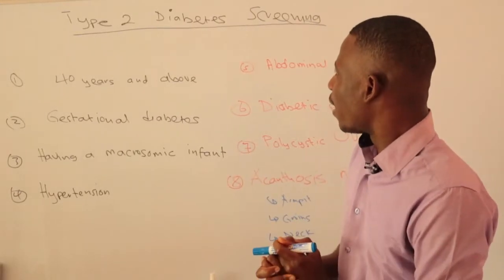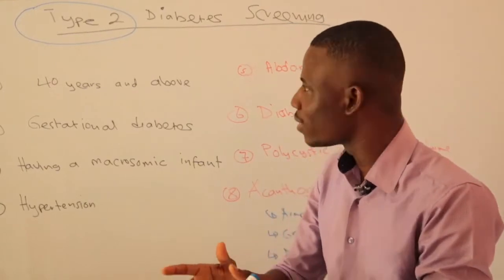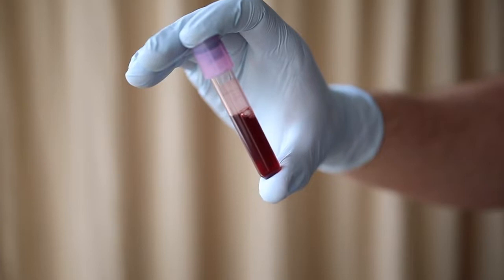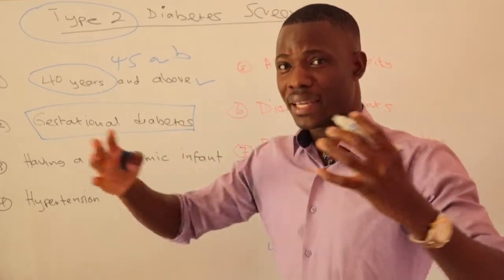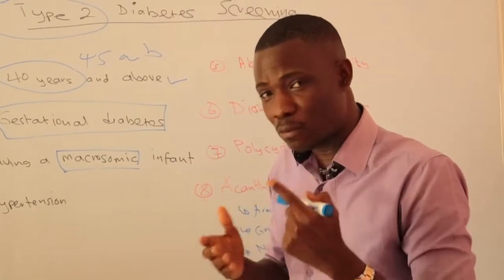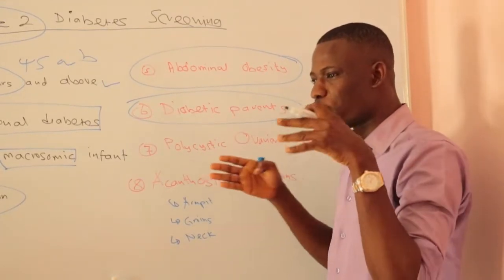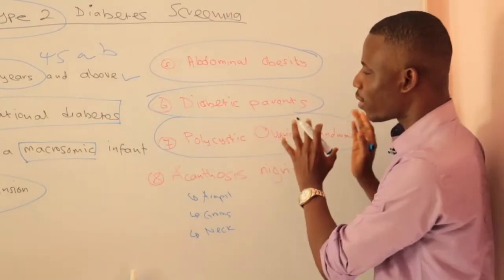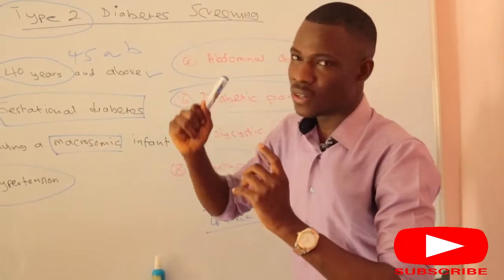Are YOU at RISK of type 2 Diabetes? 8 groups of People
The mission of my channel  is to help you prevent the occurrence of diseases rather than curing them . So in this video, I shared 8 groups of people that should annually check their blood glucose level or by using the glycated hemoglobin from the laboratories.
Type 1 diabetes is when there is total absence of insulin, due to the destruction of beta pancreatic cells that produce insulin; however , in type 2 diabetes, there is some amount of insulin , just that it is not enough to cover the body's needs
THESE ARE THE  PEOPLE:
1. 40 years and above
2.Parents with diabetes
3. Gestational diabetes
4. giving birth to a macrosomic  infant
5. Hypertensions
6. Abdominal obsesity
7. polykystic ovarian syndrome
8. Acanthosis nigracans